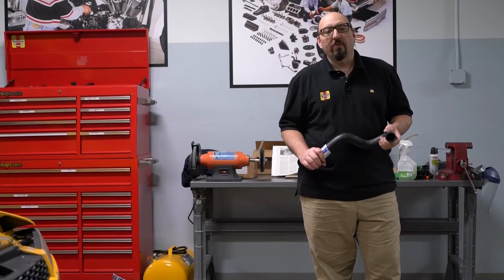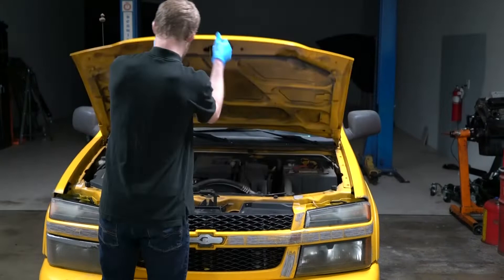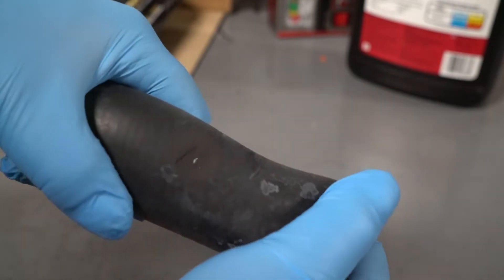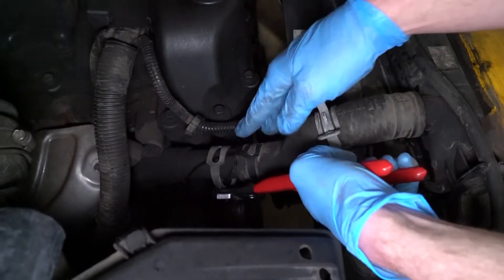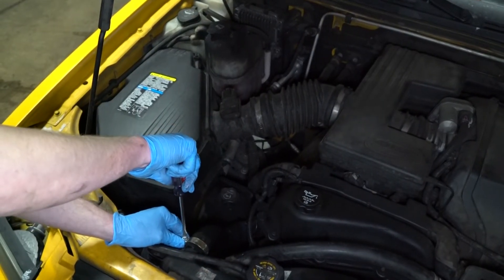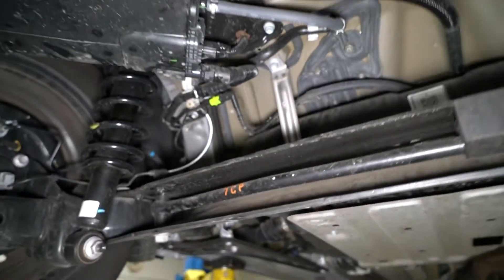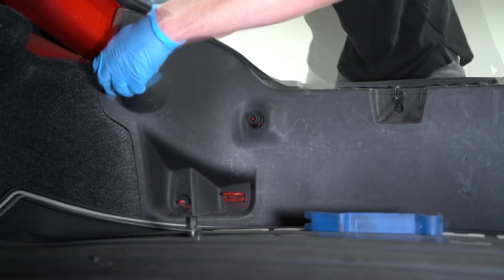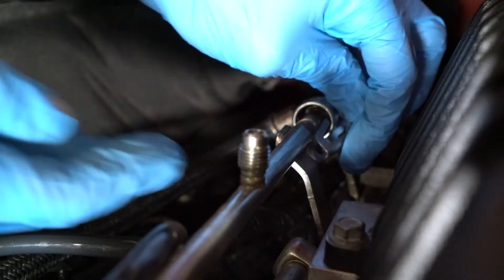Check and Replace Various Under Hood Hoses - Haynes Shows You How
The technicians at the Haynes Manuals shop show you how to inspect your coolant and vacuum hoses, and fuel lines, for damage, wear and degradation. Then they demonstrate how to change a radiator hose, bleed fuel pressure, and unlock quick release fuel injection fittings. Modern cars may have gotten more complex, but you can still perform these simple tasks yourself, without any expensive tools. Part of the Haynes Shows You How series.